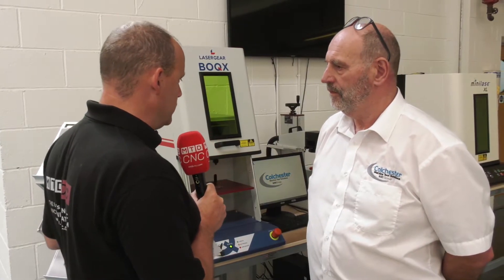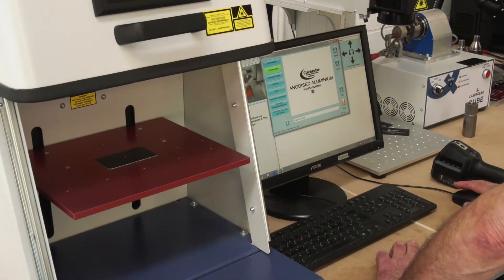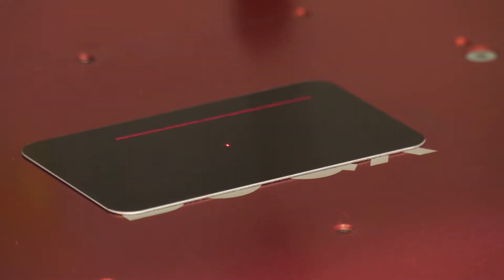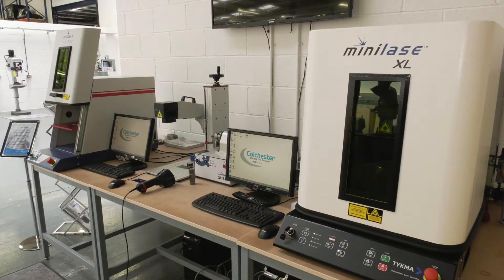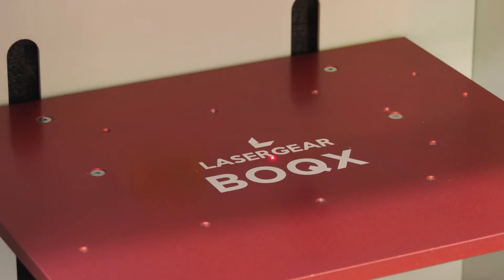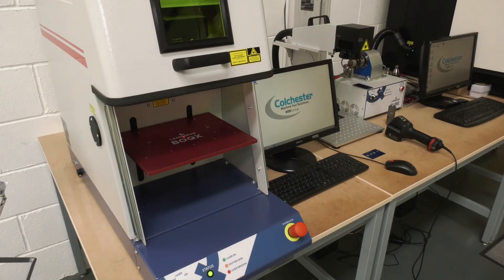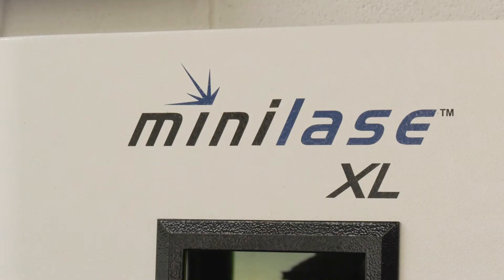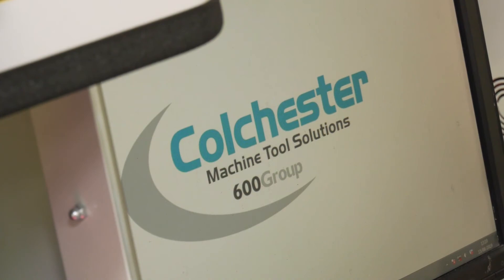Permanent Marking - BOQX Laser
A powerful yet flexible desktop permanent laser marking system.